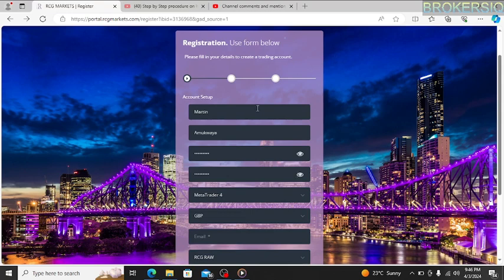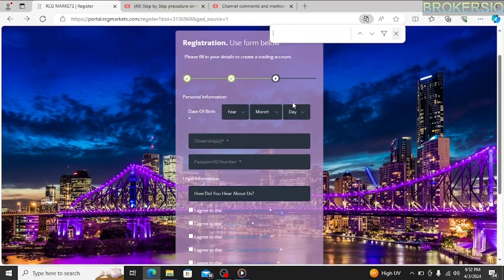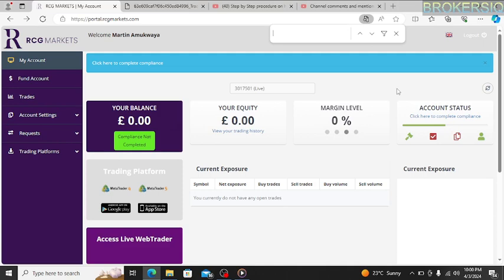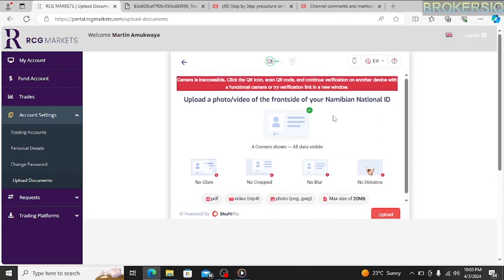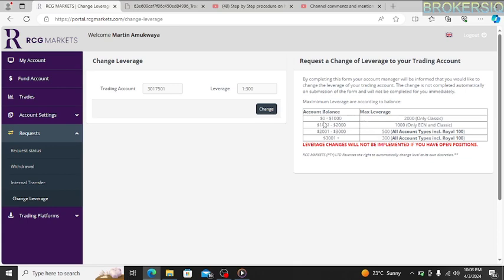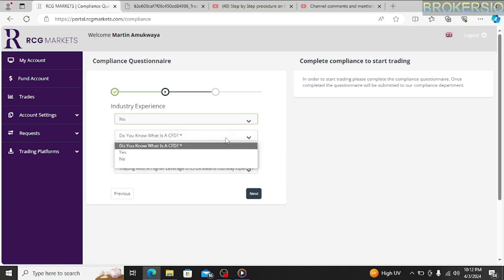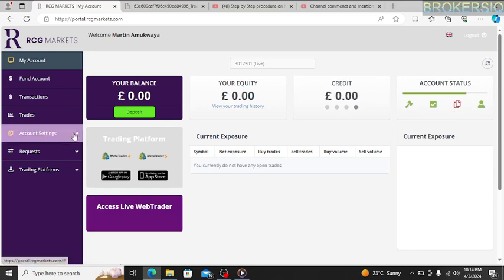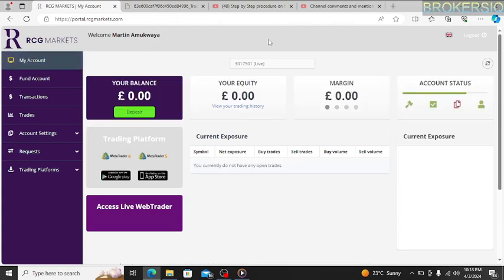Step by Step on how Register and Upload your documents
Today i wiil be taking you through on how to open an account with RCG markets and how to upload your documents.